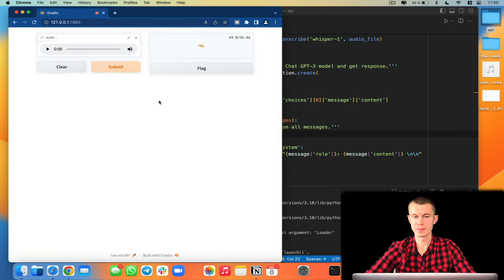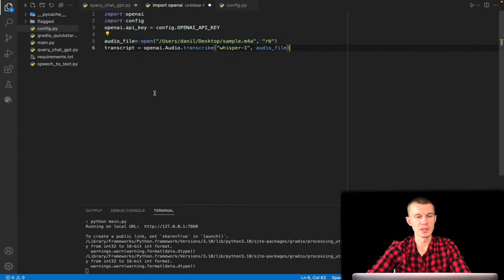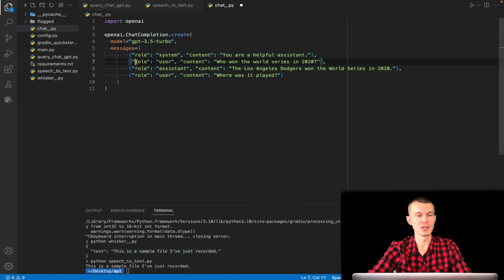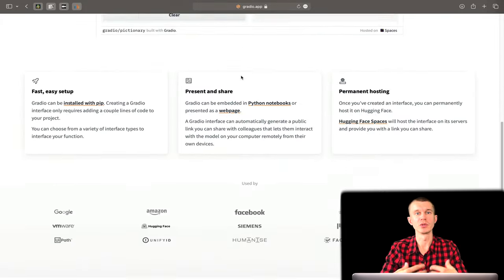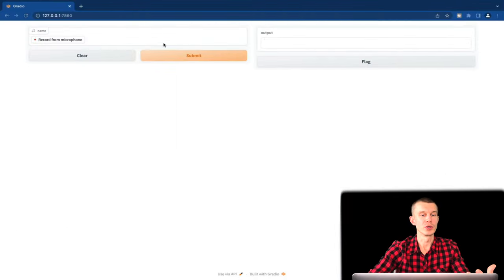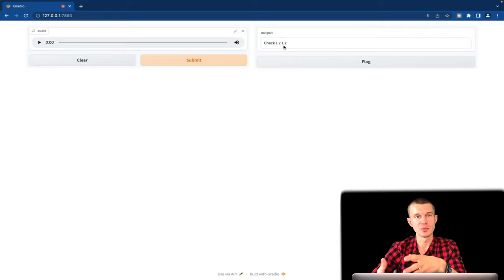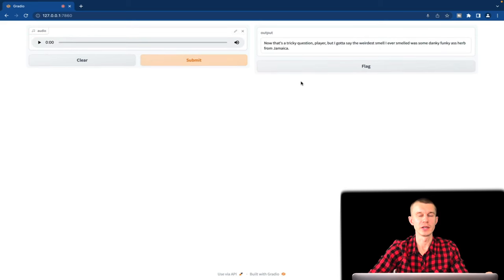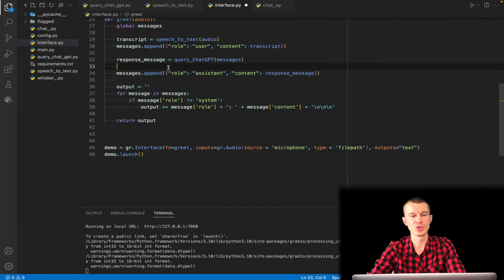ChatGPT & Whisper APIs in 40 lines of python code. Build a chatbot in minutes.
The easiest possible ChatGPT & Whisper API setup.
Build a chatbot, talk to ChatGPT with voice, integrate it with your web-site.

Ft. Snoop Dogg.